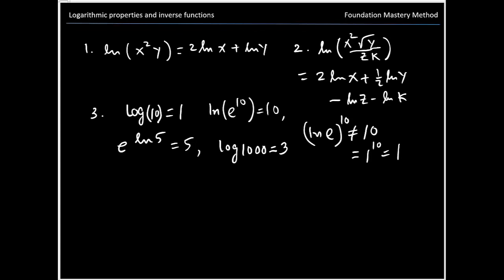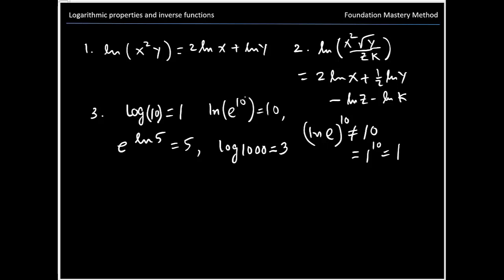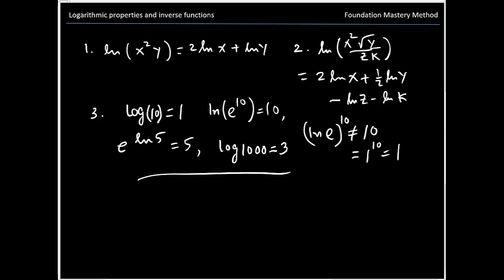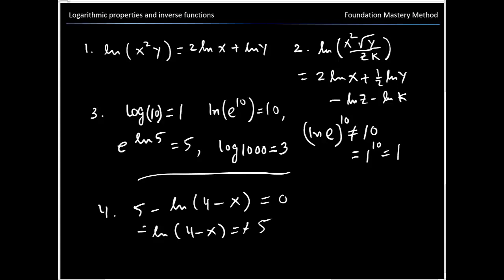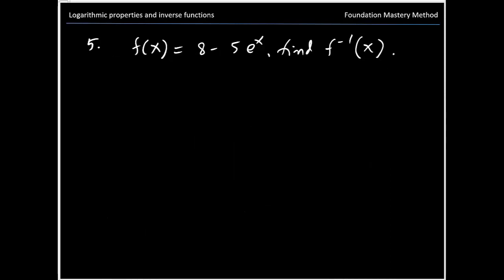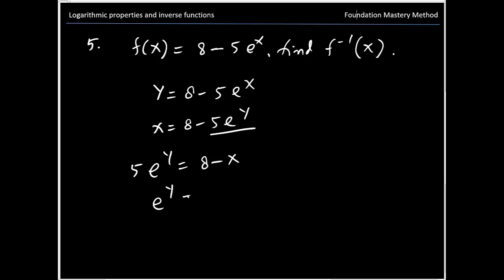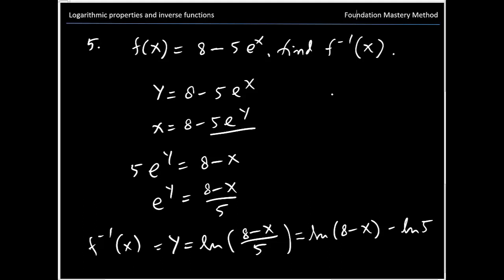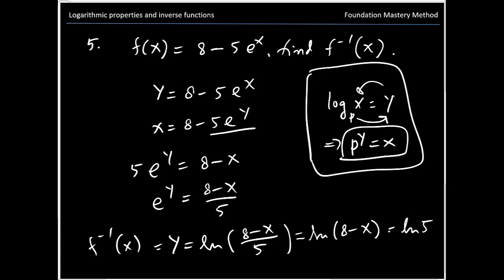Logarithmic Properties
In this video, you will learn some very basic properties of the logarithm and its applications.